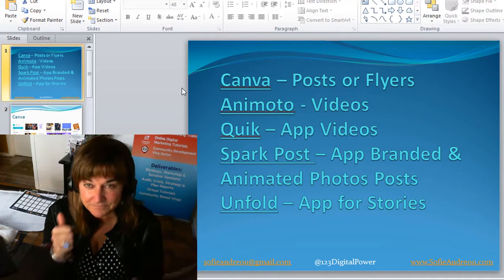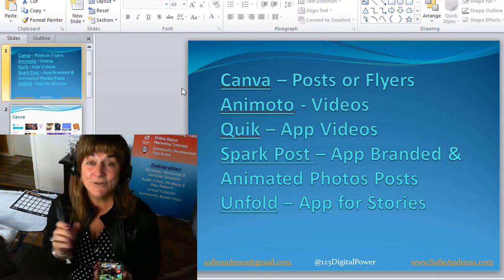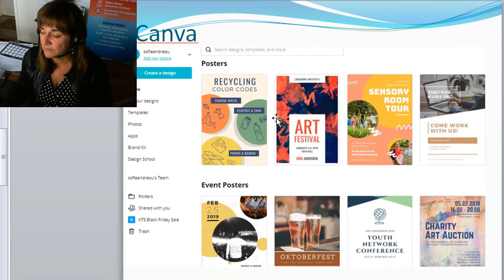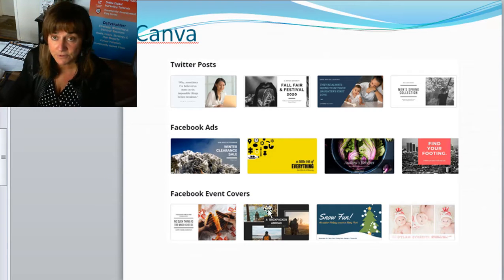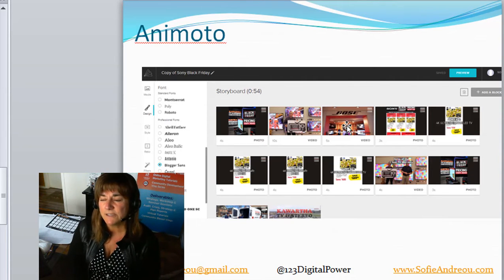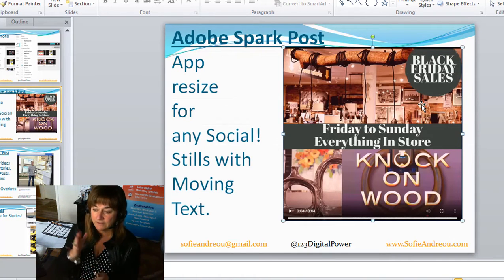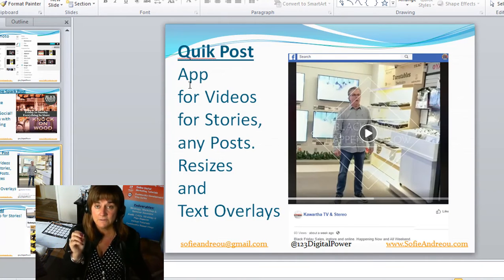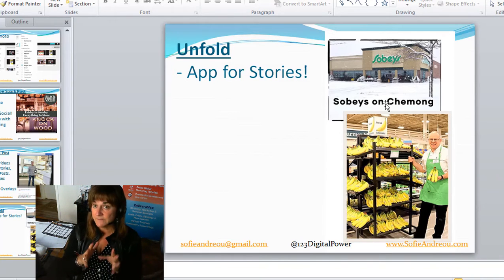Best Apps to Help you with your Content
Let me share with you 5 must use tools to help you with your Social Media Content. These tools are Canva, Animoto, Spark Post, Quik & Unfold.